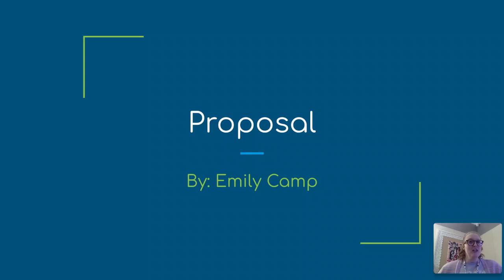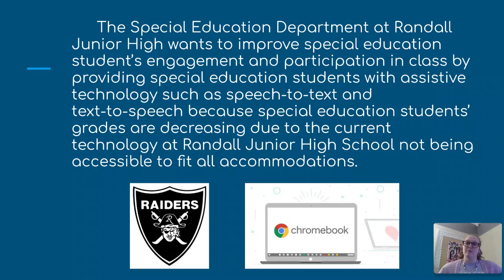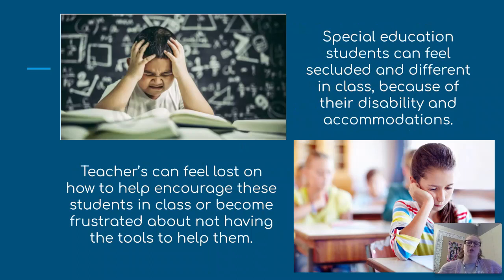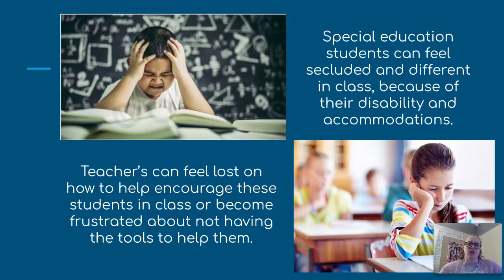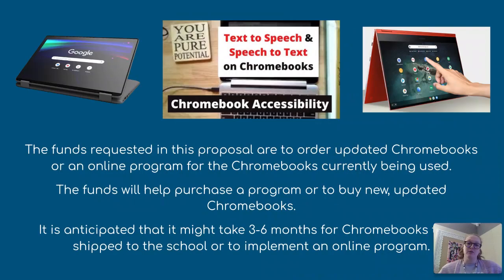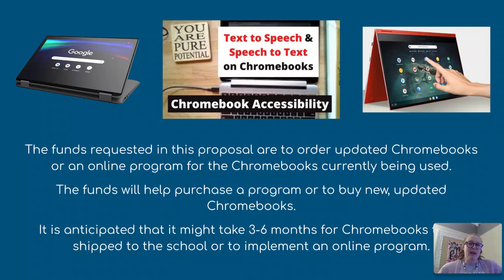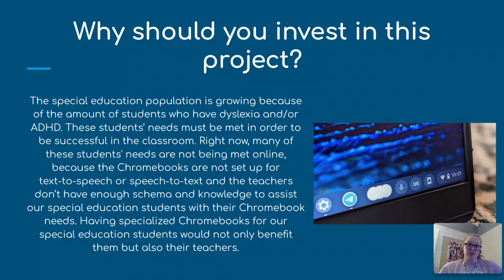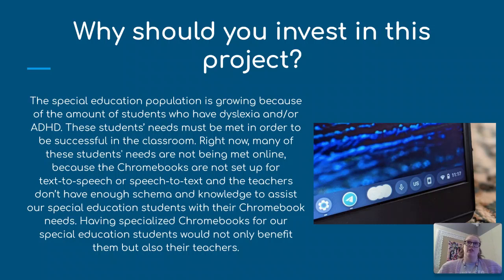Grant Proposal Presentation